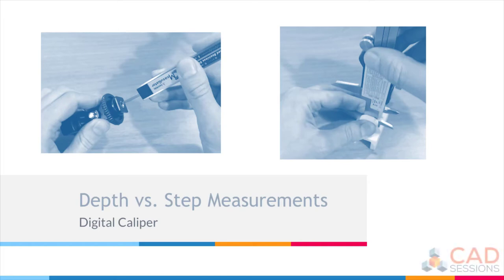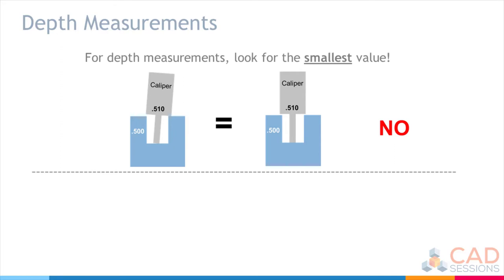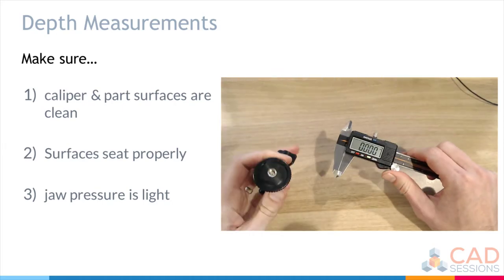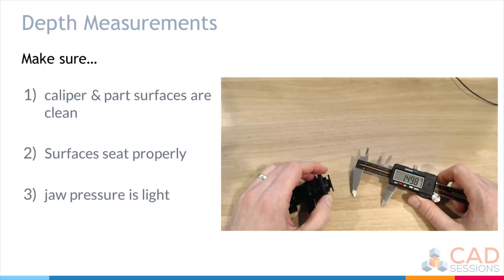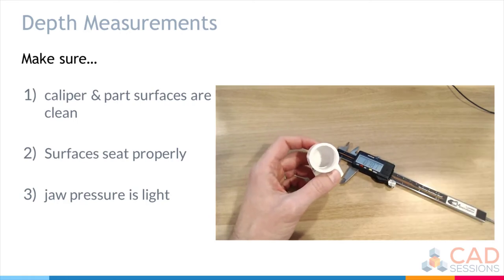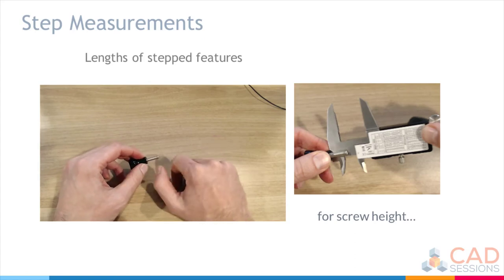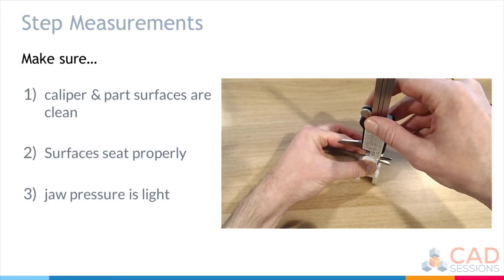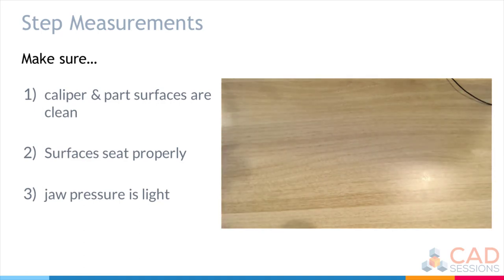Mini Course 3 - Lesson 5/5 - Caliper Depth vs. Step Measurements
Our tutorials are based on Onshape, a free-to-use, powerful, professional 3D CAD package that’s cloud and browser based. Forget hardware requirements. As long as you have a device with a web browser and an internet connection, you can use Onshape to design parts!

Mini Course 3: The Caliper - The Designer's Favorite Tool
Lesson 1/5 - Caliper Mini Course Overview
Lesson 2/5 -  Caliper Introduction
Lesson 3/5 -  Parts of a Caliper
Lesson 4/5 - Caliper Outside vs. Inside Measurement
Lesson 5/5 - Caliper Depth vs. Step Measurements